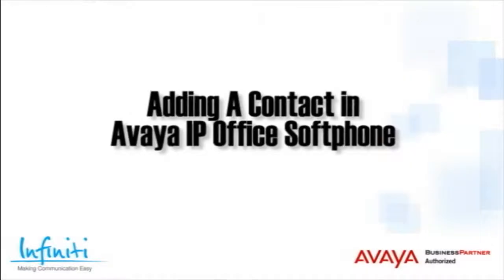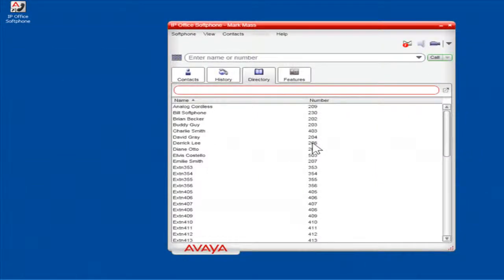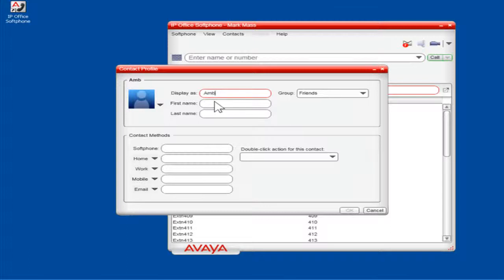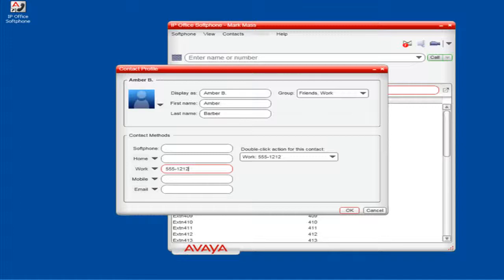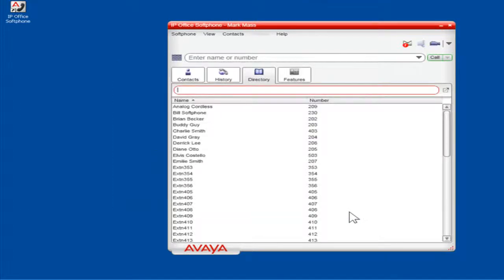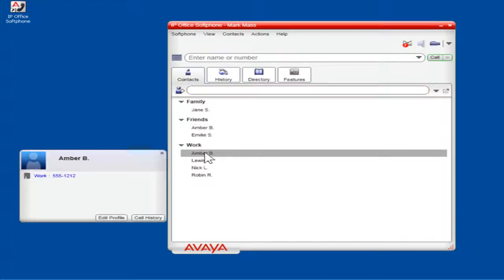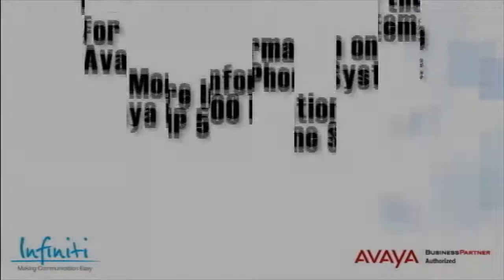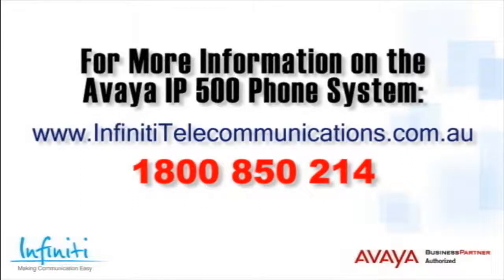Adding A Contact in Avaya IP Office Softphone [Infiniti Telecommunications]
This short training video covers on Adding A Contact in Avaya IP Office Softphone.